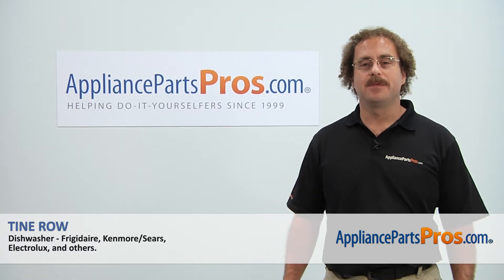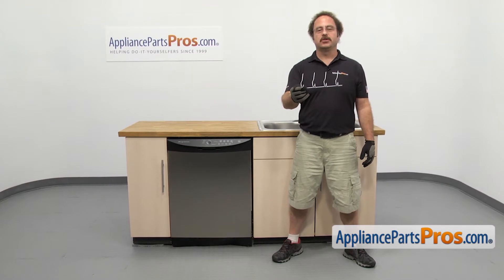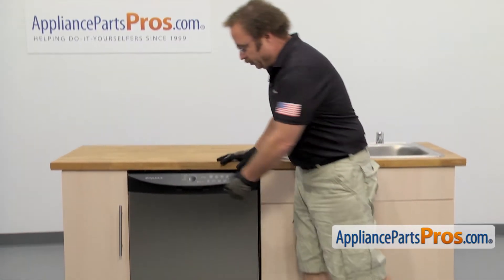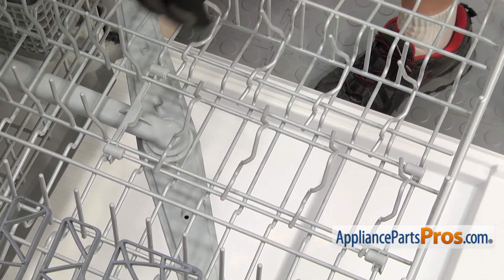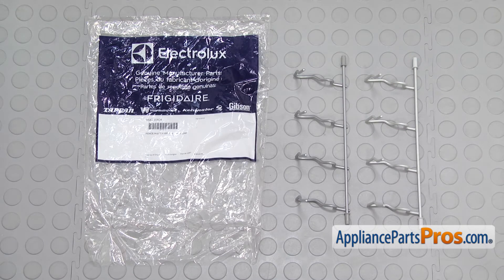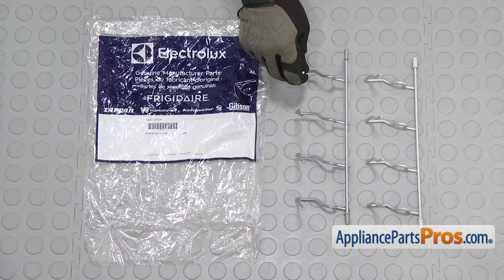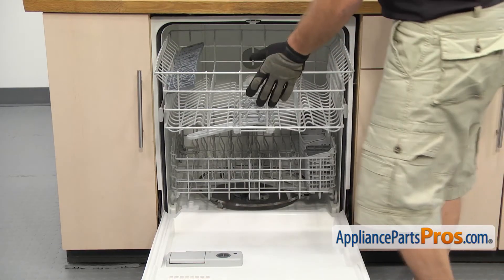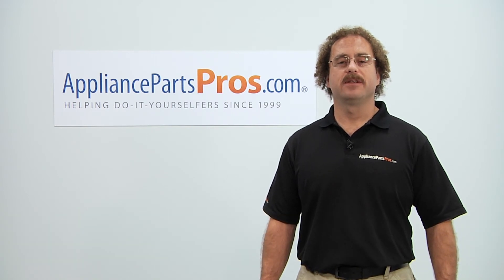How To: Frigidaire/Electrolux Tine Row 154740404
Tools: none.

This Frigidaire/Electrolux made Dishwasher Tine Row replaces the following older part numbers on Electrolux, Frigidaire, Gibson, Kelvinator, Westinghouse Dishwashers: 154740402, 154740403, 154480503, 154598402, B01KR5B4Q6.